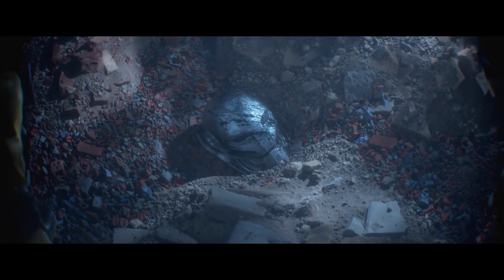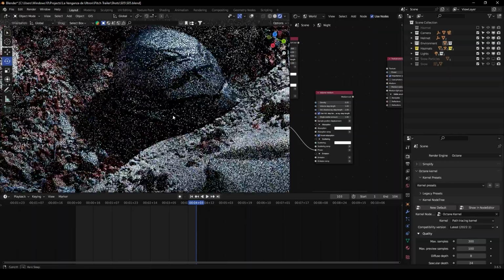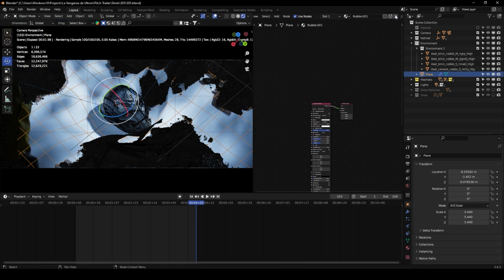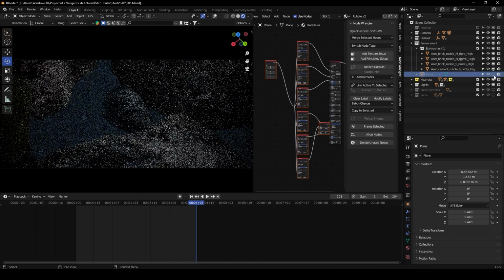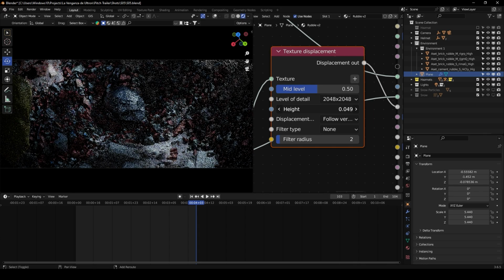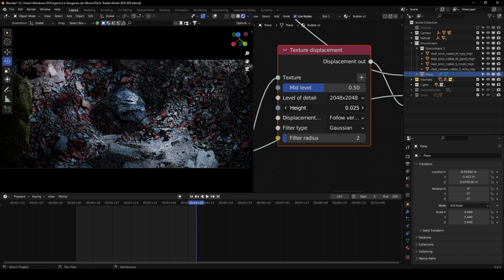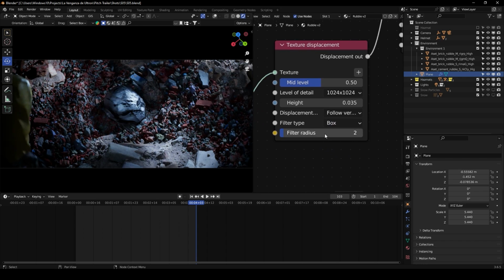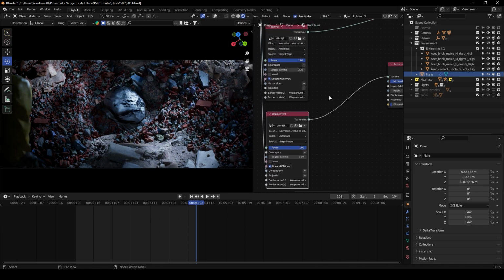Blender Octane - Learn how to use Texture Displacement for ultimate optimization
Learn how to create stunning materials with displacement in Blender using Octane render engine. Watch this tutorial to take your 3D designs to the next level!